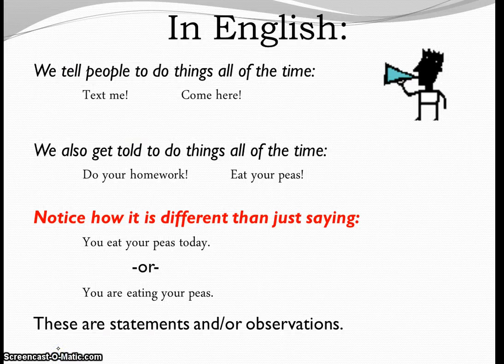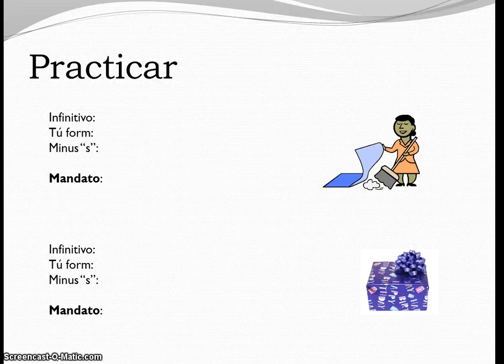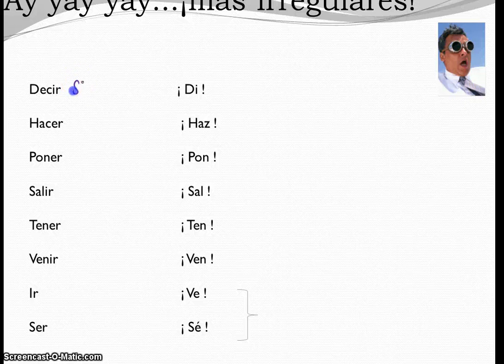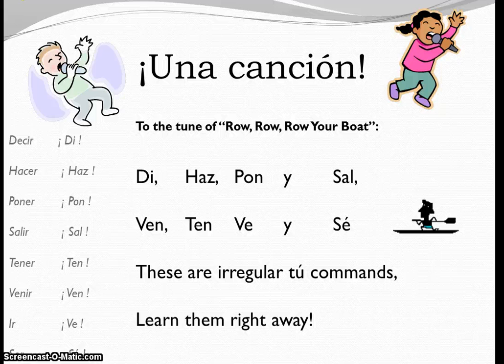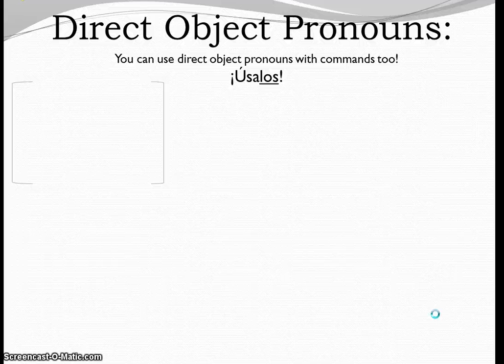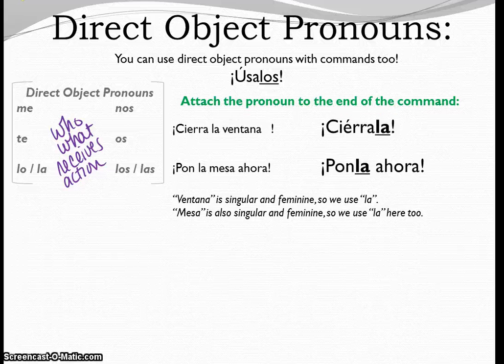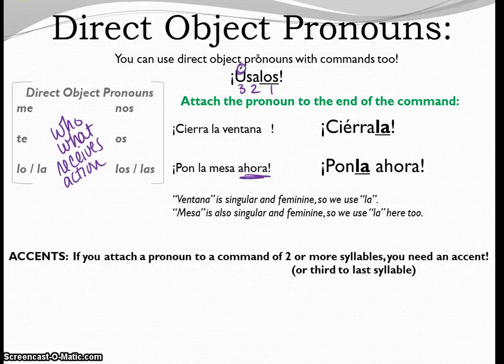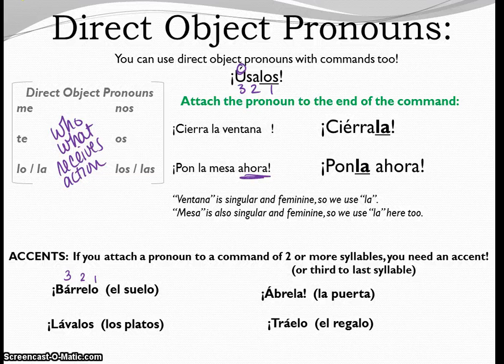informal affirmative commands